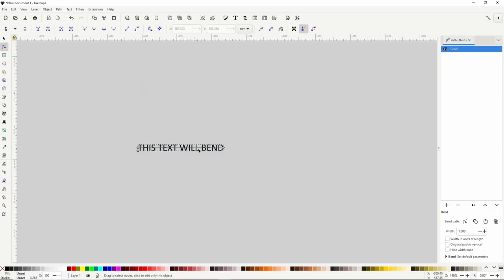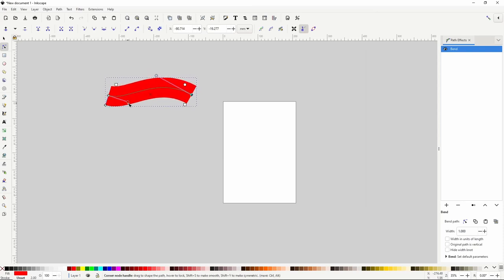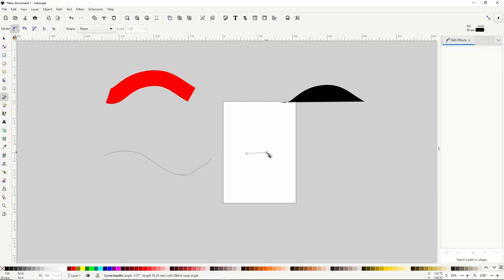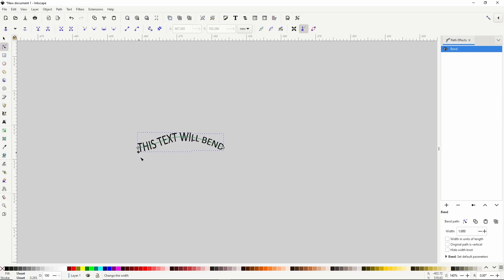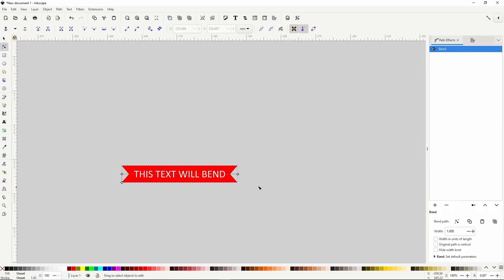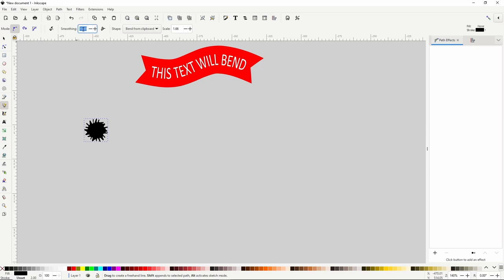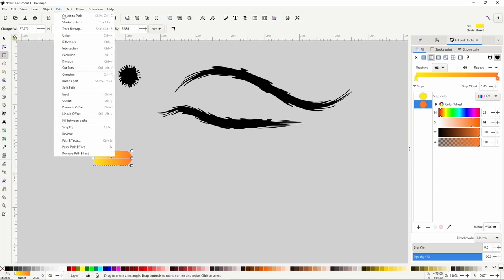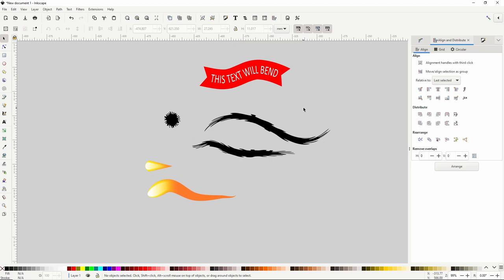Inkscape Path Effects: Bend | More Custom Brushes!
In this Inkscape tutorial, we'll learn how to use the Bend path effect, including how to use it to create custom brushes, like ink blot brushes and flame brushes.

Timestamps:
00:00 Intro
00:12 New course sale
00:38 Create a shape
00:47 Open Path Effects Dialog
00:55 Add Bend path effect to shape
01:02 Bend the shape
01:20 Move nodes and adjust handles
01:30 Insert a new node
01:46 Change width and try other parameters
03:55 Create a text object
04:03 Turn text object into path
04:16 Bend the text
04:31 Add ribbon background to text
06:14 Using Bend for custom brushes
06:45 Create an ink blot brush
08:18 Create a flame brush
10:20 Outro